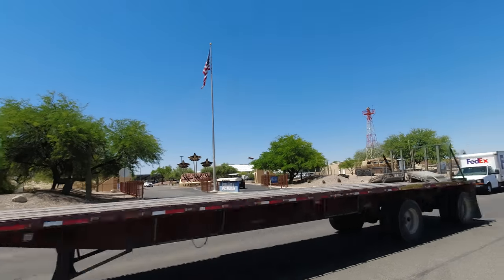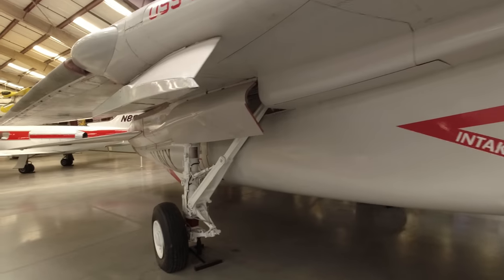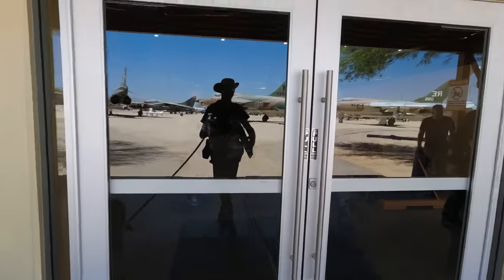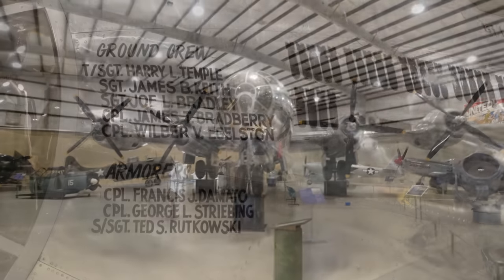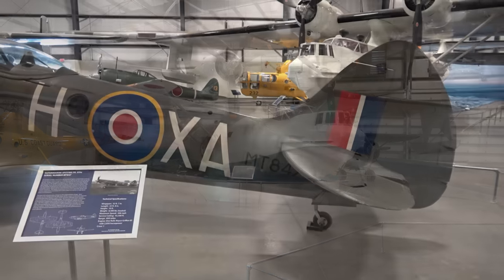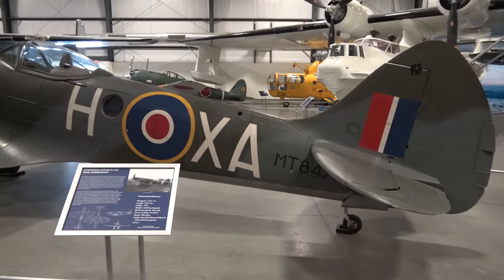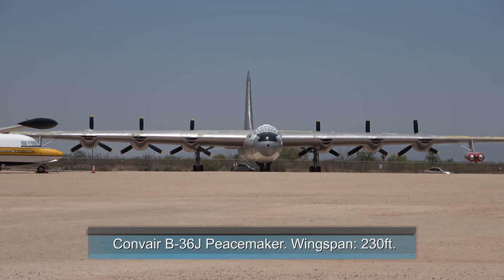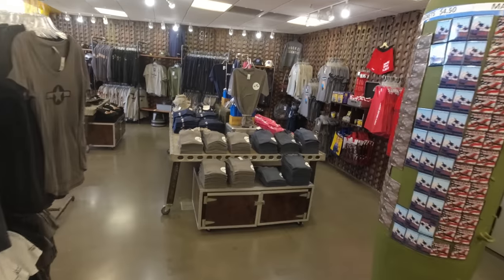Pima Air & Space Museum, Tucson Arizona. Episode 4 of a 2200 mile trip.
Visiting the Pima Air & Space Museum in Tucson Arizona (Video is in 4K).

This is Episode 4 of a 2200 mile trip through New Mexico and Arizona
 Previous episodes:

Upcoming Episodes:

Catalina State Park AZ (3 nights)
Mount Lemon AZ

Lost Dutchman State Park AZ (3 nights)
Goldfield Ghost Town AZ
Canyon Lake AZ

Dead Horse Ranch State Park AZ (6 nights)
Cottenwood AZ
Jerome AZ
Sedona AZ (Bell Rock, Chapel of the Cross, Tlaquepaque)
Grand Canyon National Park AZ
Sedona AZ (Amitabha Stupa, Shopping)

Meteor Crater AZ
Homolovi State Park AZ (1 night)
WInslow AZ

Petrified Forest National Park AZ
Lyman Lake State Park AZ (1 night)

City of Rocks State Park NM (1 night, end of trip).